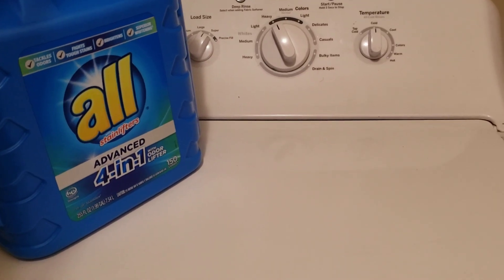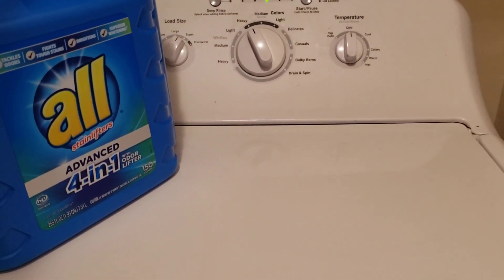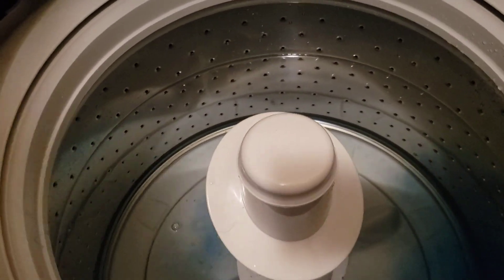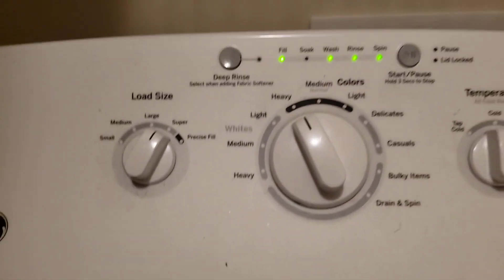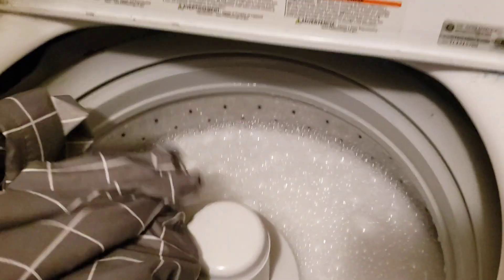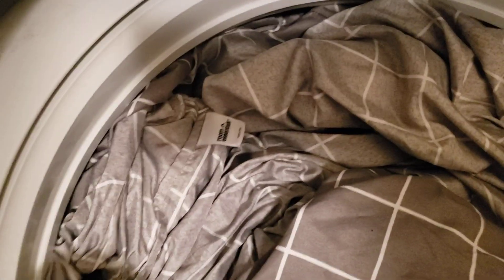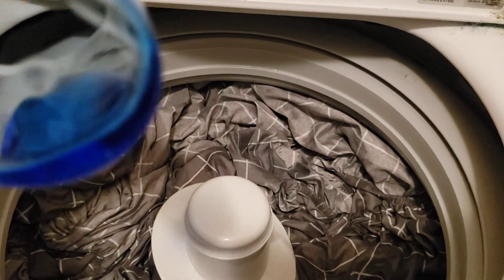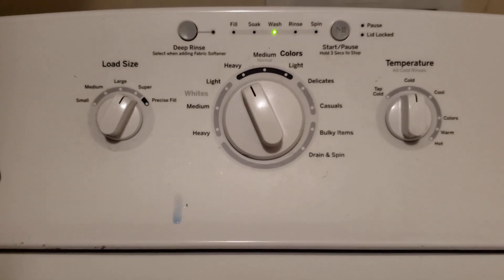How I WASH my CLOTHS with ALL The right way.